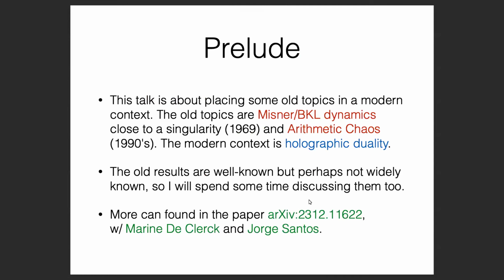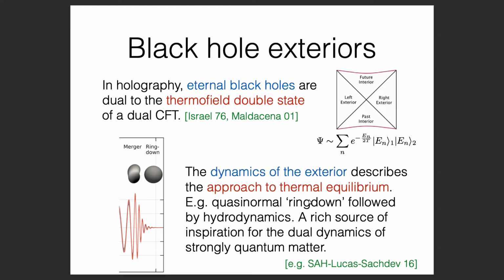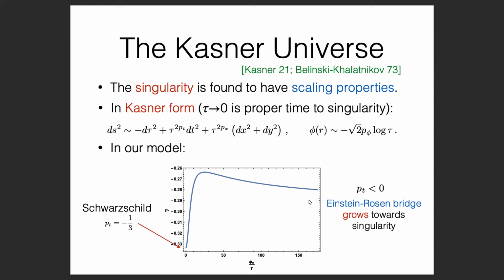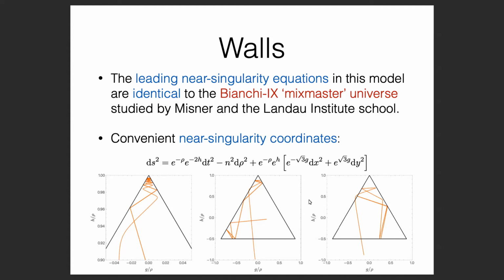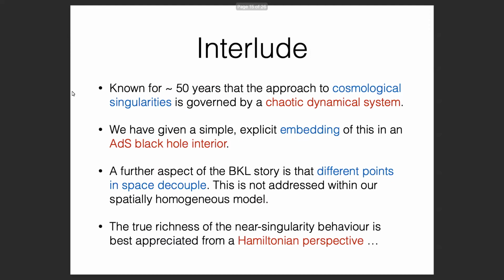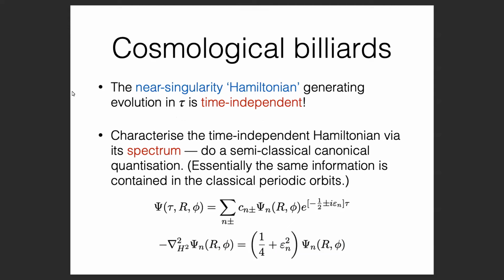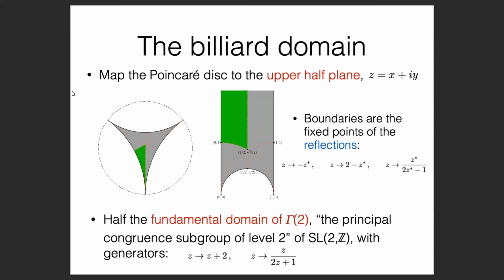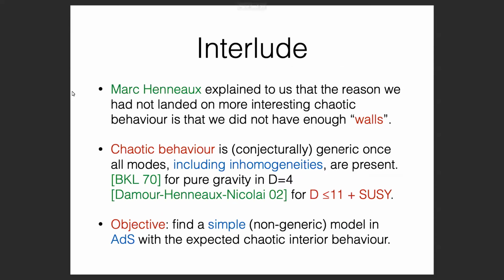BHI Colloquium (April 15, 2024) - Sean Hartnoll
Weekly BHI colloquium featuring Sean Hartnoll (Physics) from Cambridge University